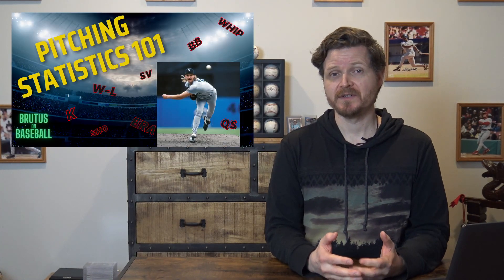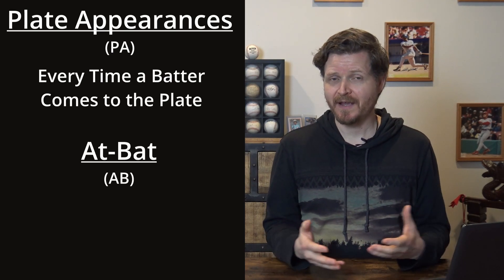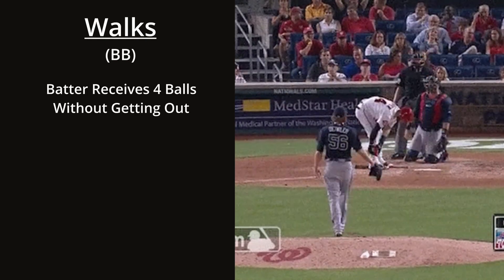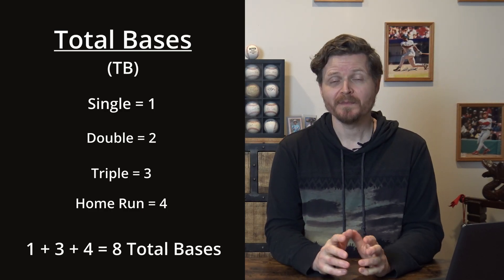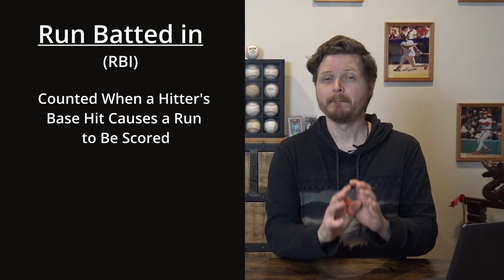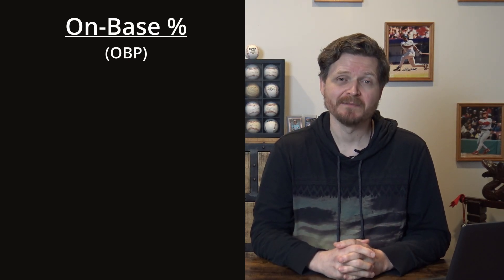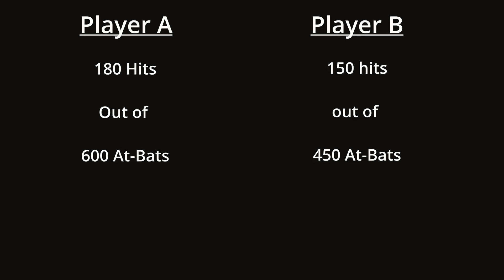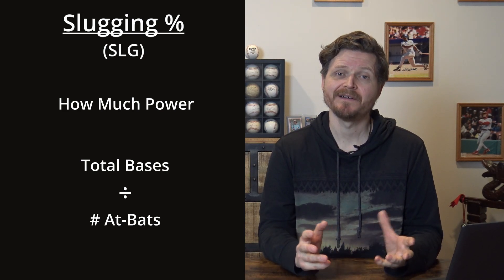Understanding Hitting Statistics - A Crash Course on Baseball Stats Episode 2/4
Episode 2 is all about hitting statistics, this video covers all the basic batting stats you need to know to understand the game.  There's a lot of acronyms thrown at you when you watch a game, so watch this to get a head start on understanding.  We'll talk about hits, runs, doubles, triples, home runs, total bases, batting average, on base percentage, slugging percentage OPS and more!

The expectation after this video is that a brand new beginner to the game of baseball will have a clear understanding of what the stats are when they watch a game and how they are accumulated.  Other videos will dive into more detail on the pitching and defensive stats that happen after a pitch is thrown...this video keeps it simple and easy to understand how the stats of the game of baseball come together.